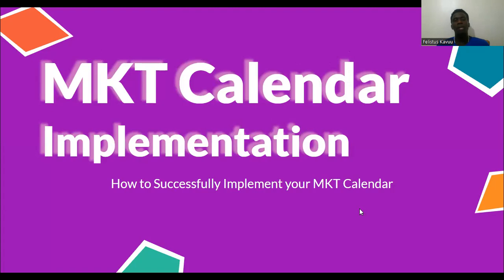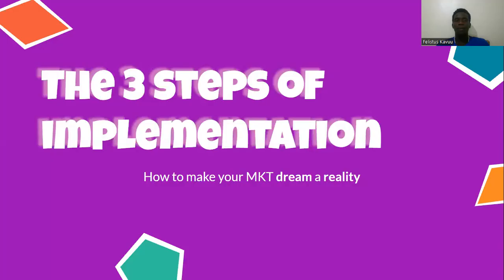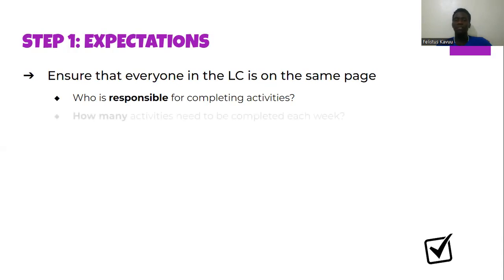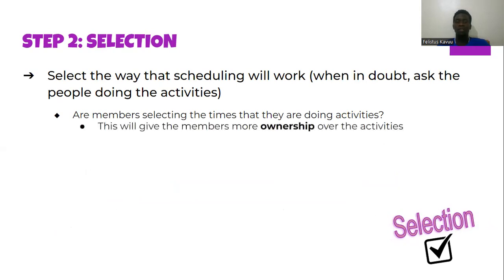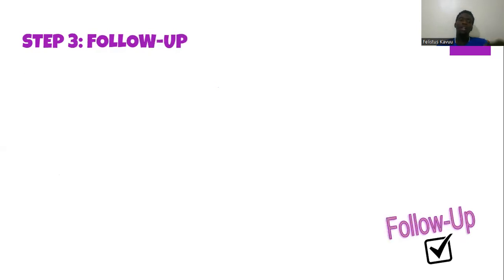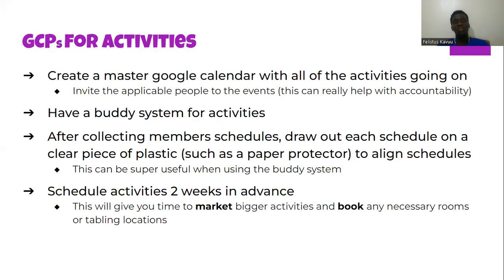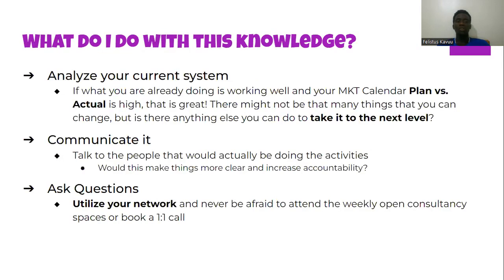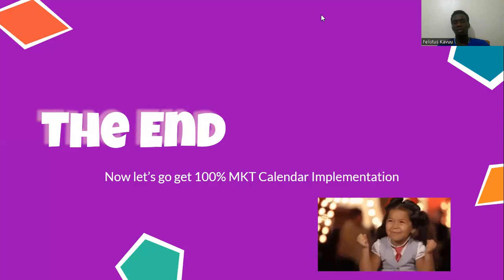5. MARKETING CALENDAR IMPLIMENTATION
Hello Marketing members!
This video will give you a break down of the marketing calendar implementation.